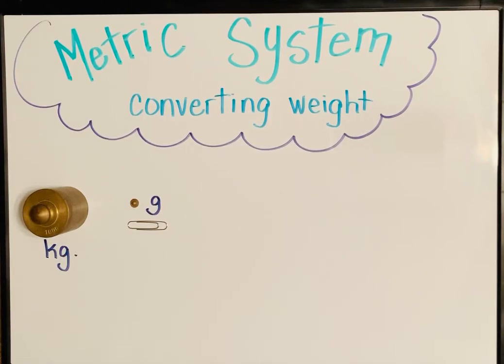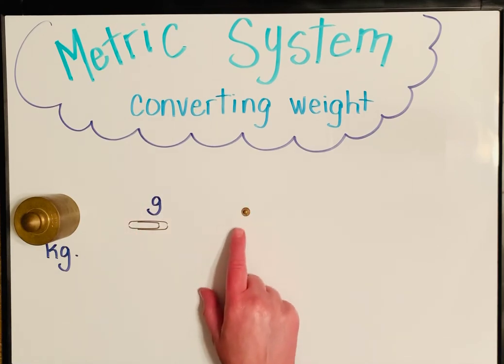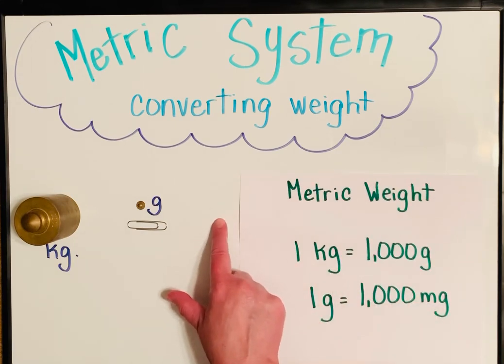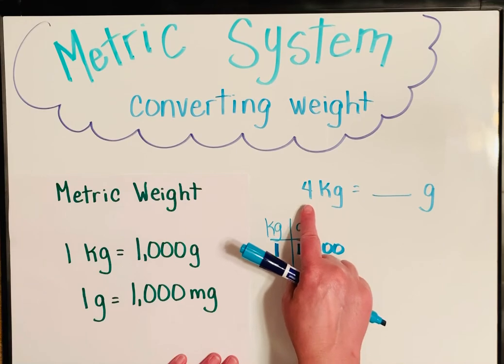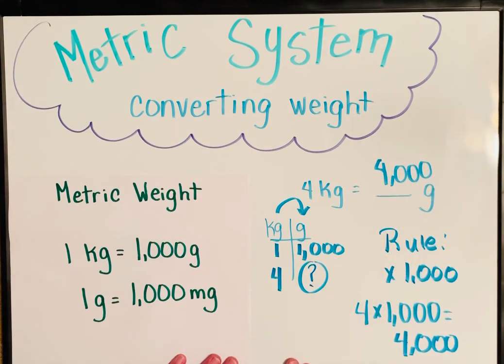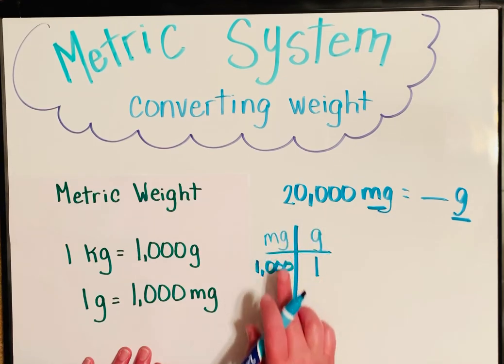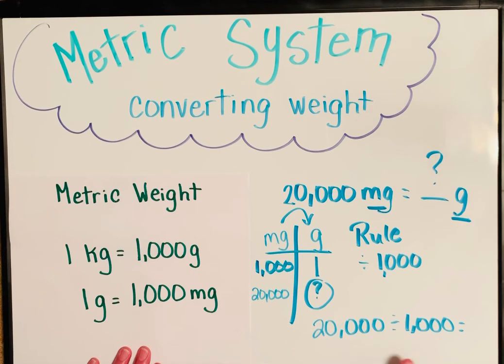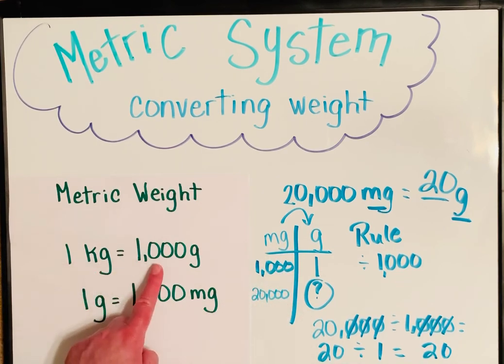Converting Metric Weight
This shows how to convert metric weight using a t-chart.